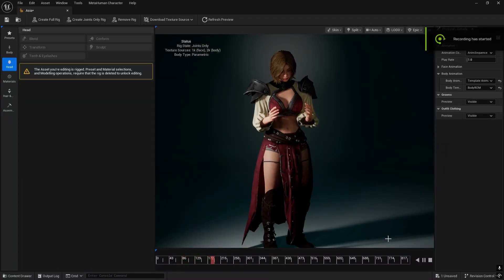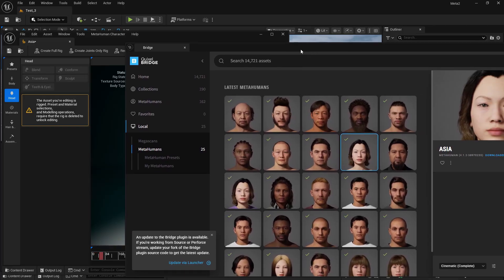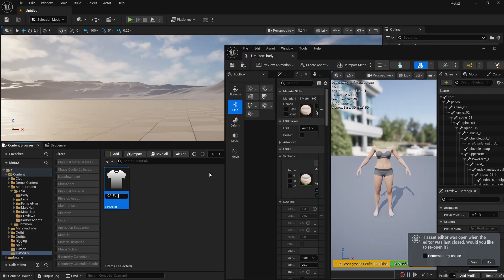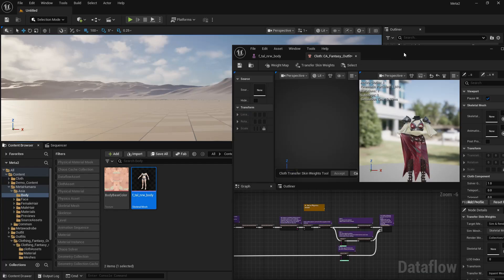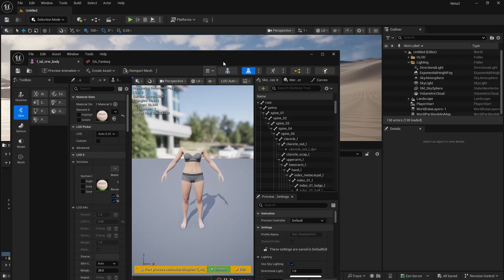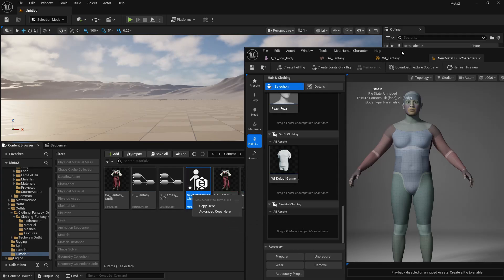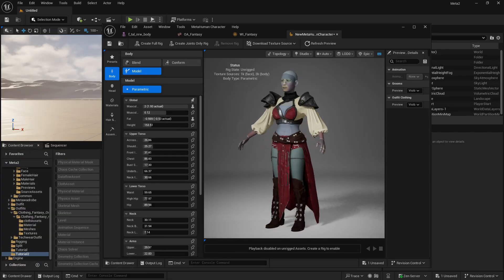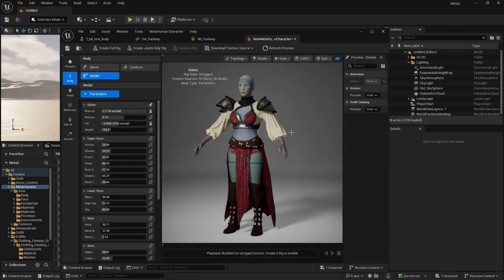Resizable Metahuman plugin clothing for UE5.6 in 10 minutes - Metawardrobe Ep15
New outfits and video updates will be regularly added every weekday to expand the content of the pack (Currently standing at 59 wearable asset). This makes it a dynamic resource for anyone looking to dress their MetaHuman characters in Unreal Engine with a variety of clothing options.